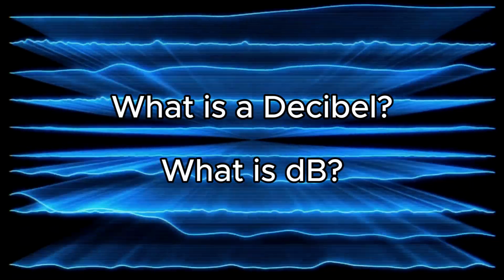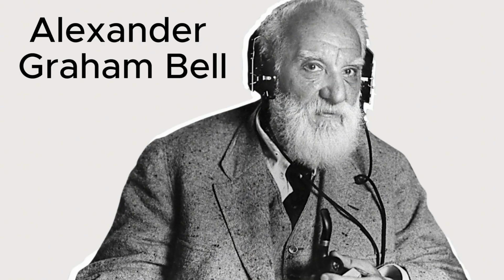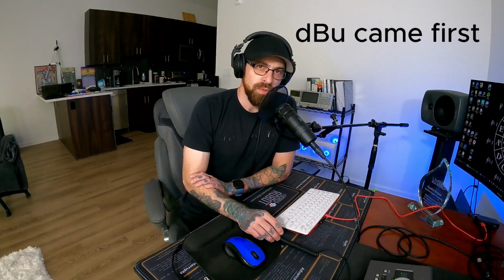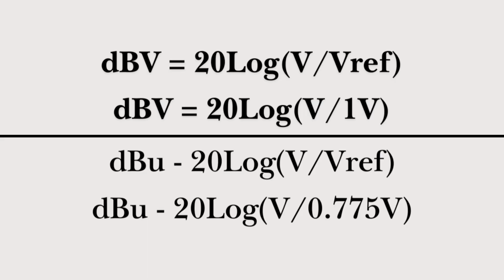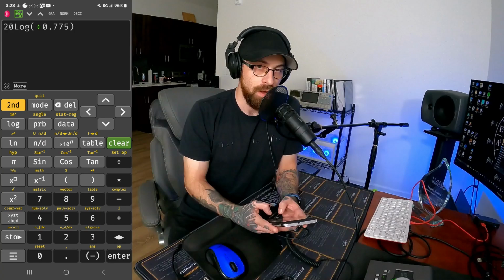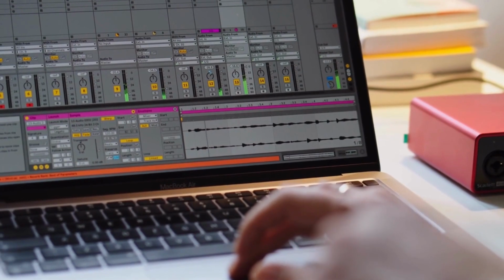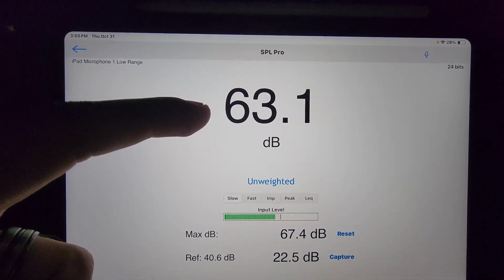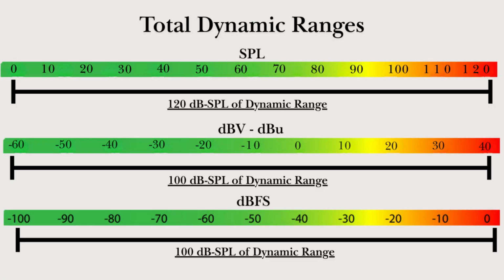What Is The Decibel | Amplitude & Dynamic Range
Dive into the mathematics of decibels (dB) and understand how they quantify sound levels in audio! In this video, we explore the core equations and concepts that make decibels the universal unit for measuring amplitude and dynamic range. Perfect for audio enthusiasts and engineers alike, we’ll cover the essentials of dB math and how it applies to both analog and digital sound.

What You’ll Learn:
🧮 The core dB equations for amplitude and voltage
📉 Logarithmic scales: why audio uses logarithmic measurements
📐 Calculating dB for amplitude and dynamic range
🎚️ Converting between dBu, dBV, and dBFS

This video will give you a clear understanding of the math behind decibels, perfect for elevating your knowledge in sound physics and audio production. Join us at Wav Spot to uncover the foundational math every audio engineer should know!